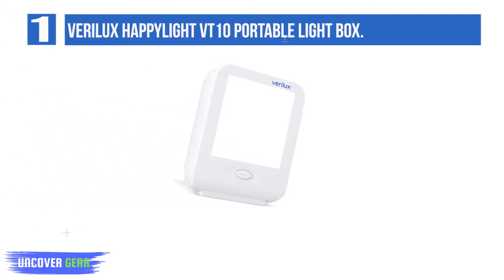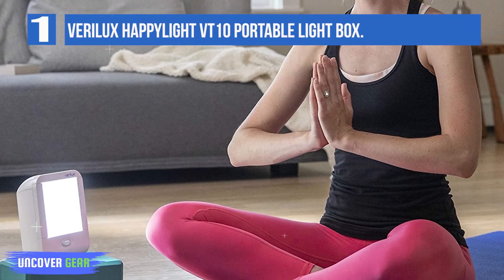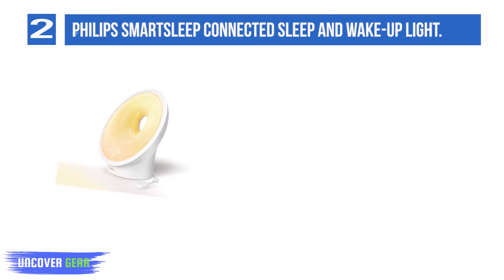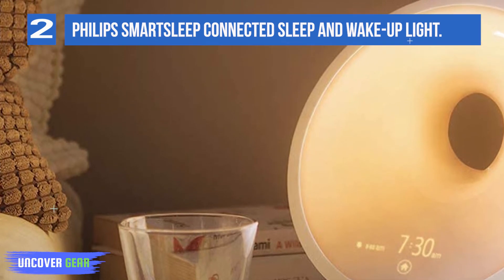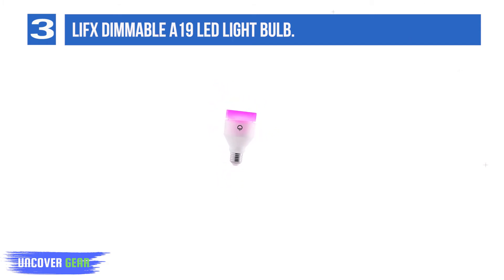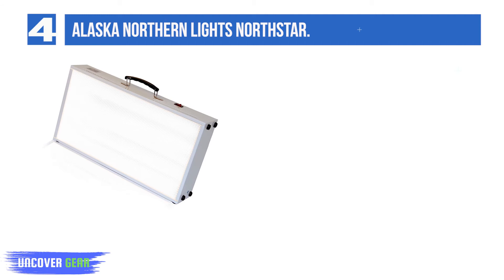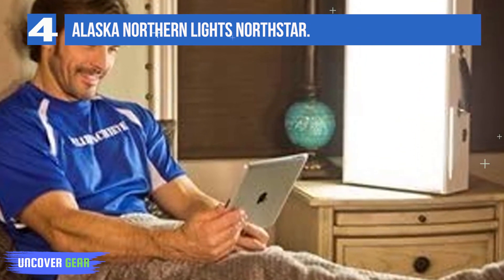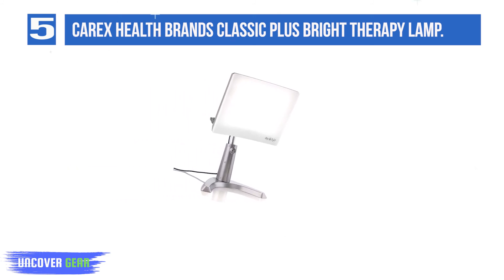The 5 Best Light Therapy Lamps of 2025 | Reviews | Best Light Therapy Lamps for SAD